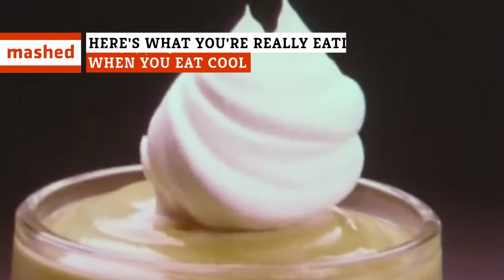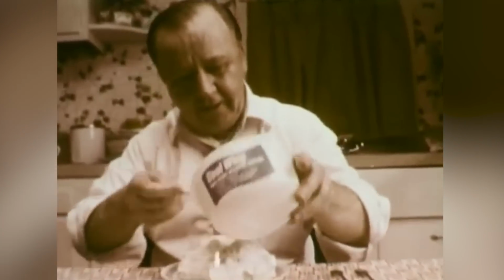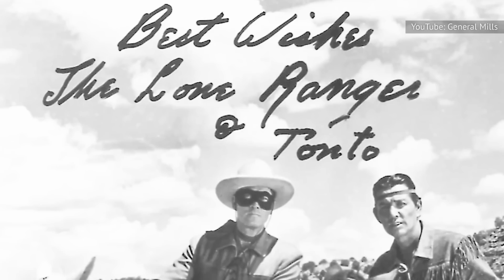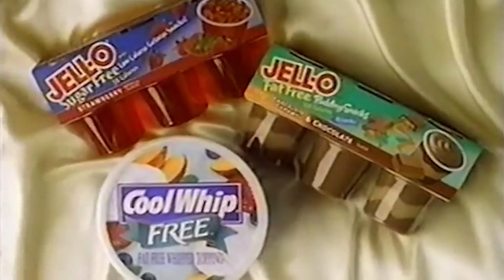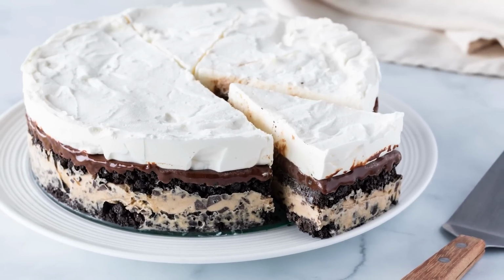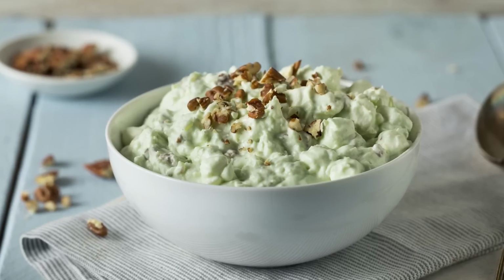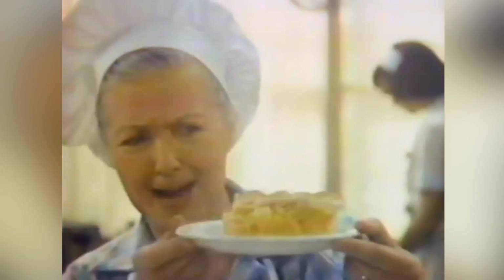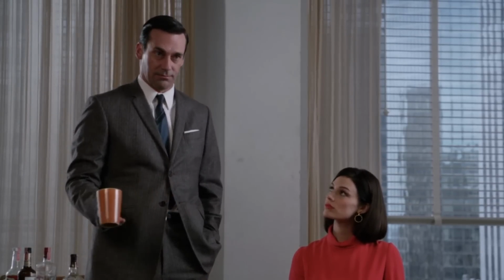Here's What You're Really Eating When You Eat Cool Whip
It’s a retro treat that’s still popular in modern times, and the backbone of plenty of midwestern "salads." But what, exactly, is Cool Whip?